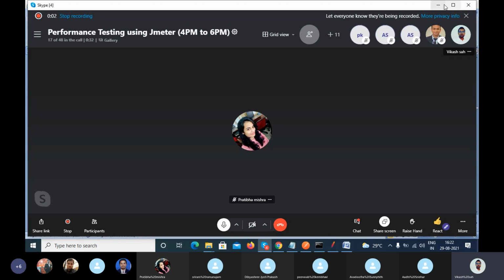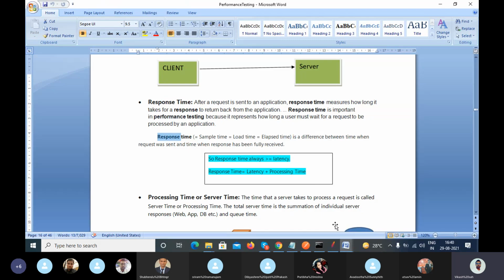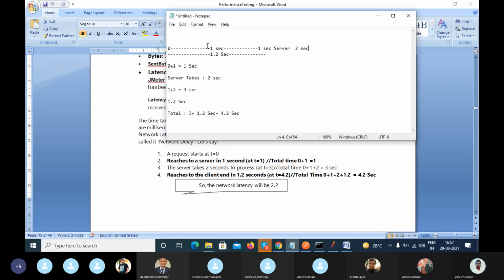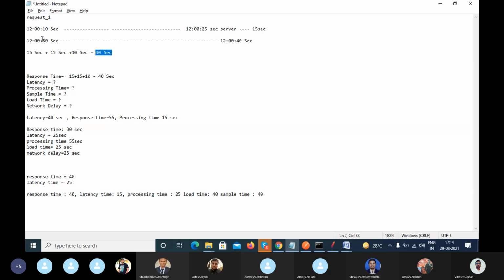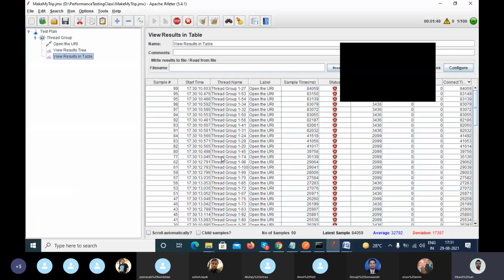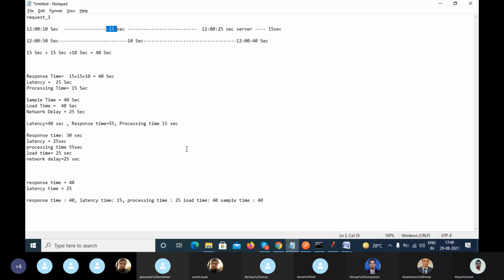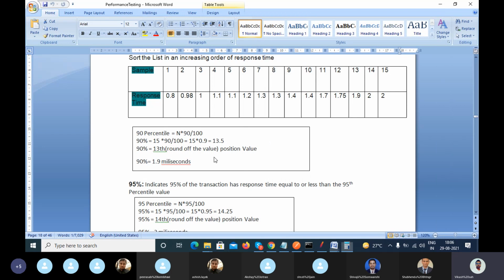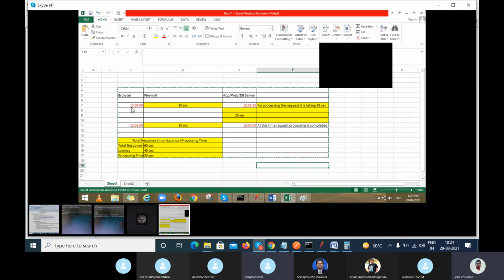Performance Testing class3(Response Time,Load Time,Sample Time,latency,Processing Time,Network Time)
1. What is listeners ?
2. Types of listeners?
3.What is Response Time?
4. What is Load Time?
5. What is Sample time?
6. What is latency?
7. What is Processing time?
8 What is Network time?